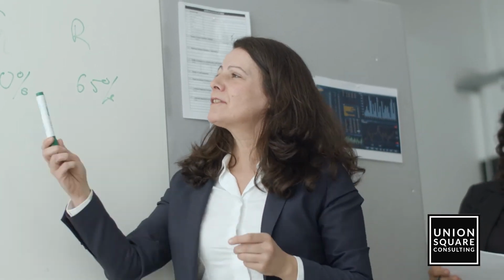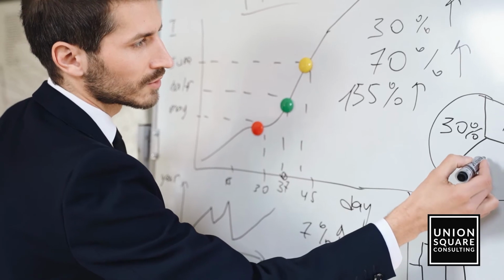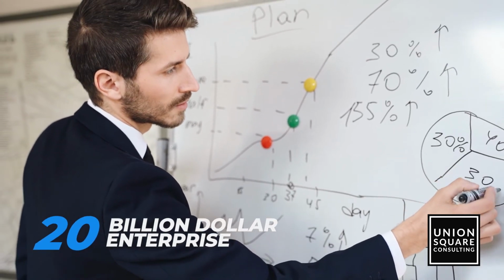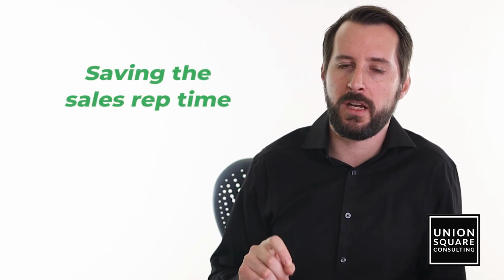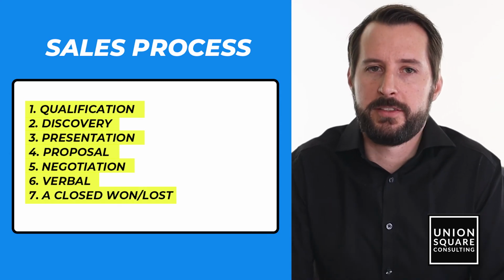Mapping Out The Sales Process